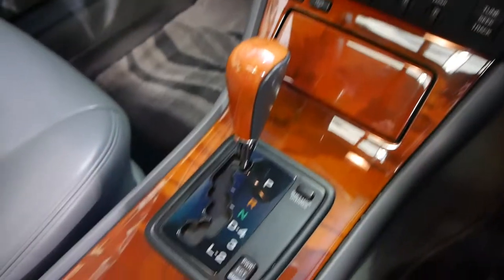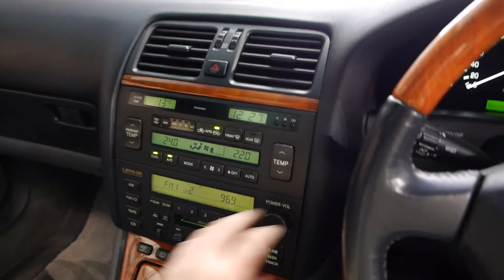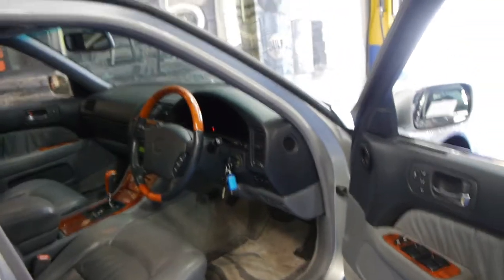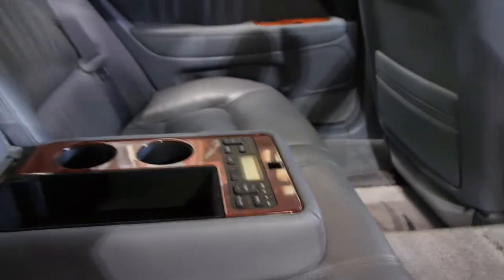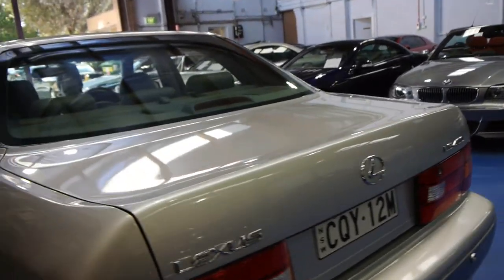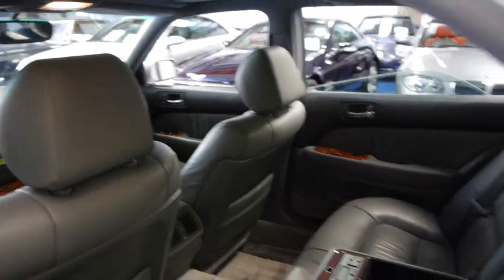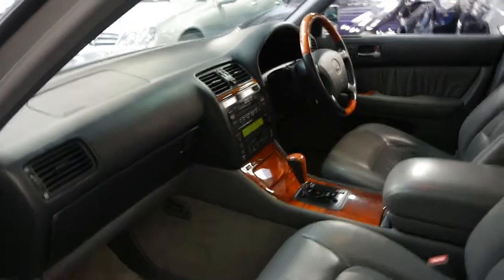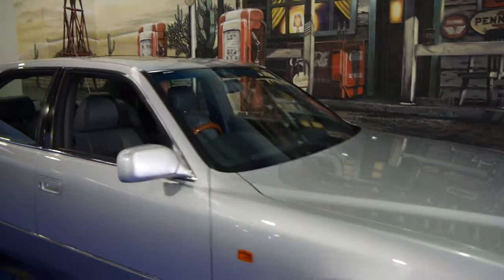Oldtimer Centre - Marrickville NSW